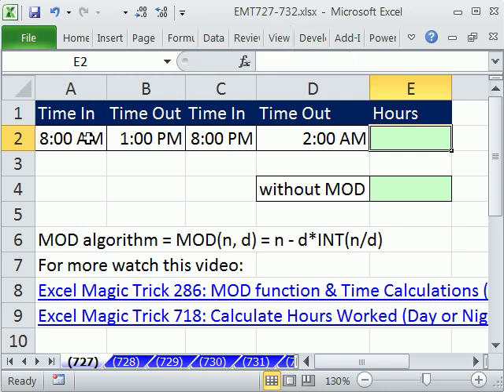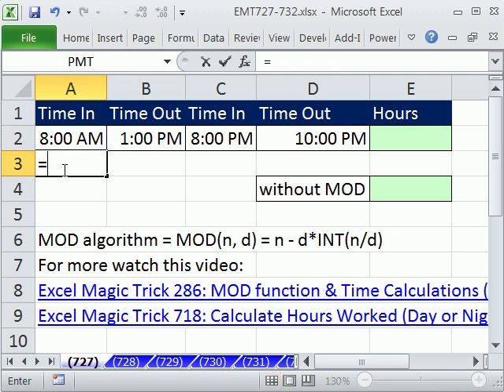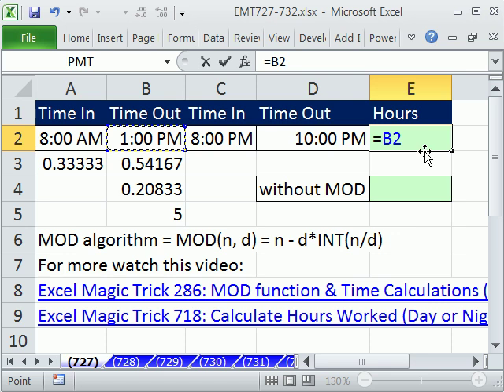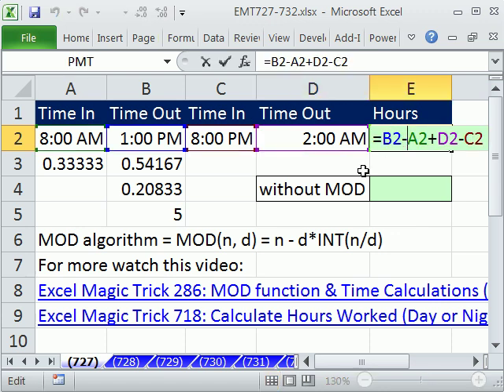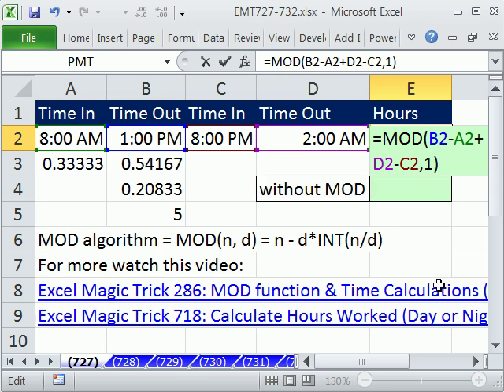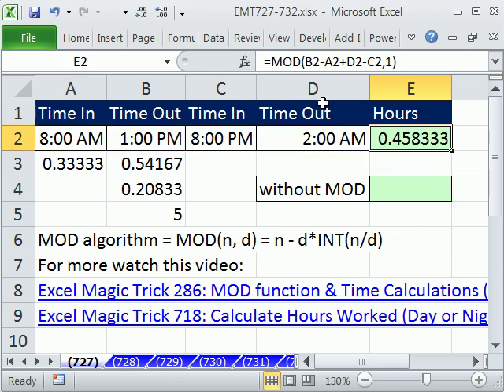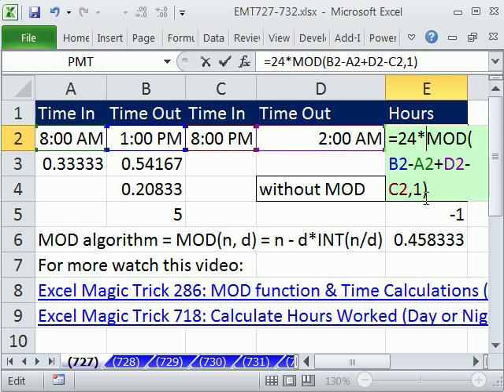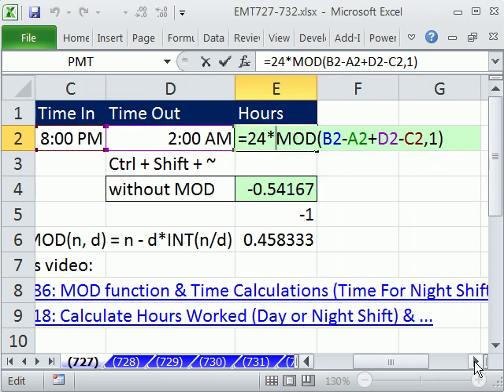Excel Magic Trick 727: Calculate Hours Worked Night or Day Shift With Break For Lunch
Learn how to Calculate Hours Worked Night or Day Shift With Break For Lunch given time number inputs using the MOD function.